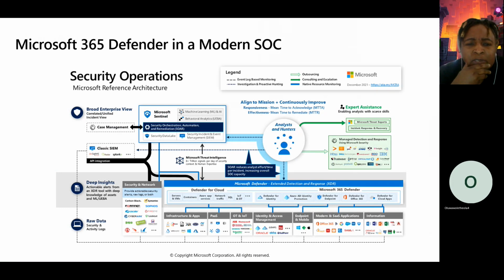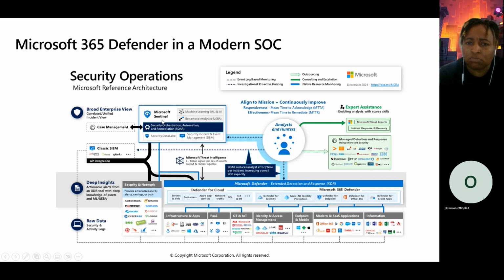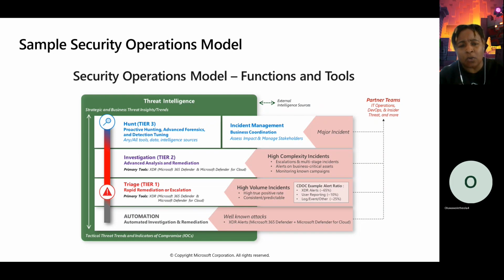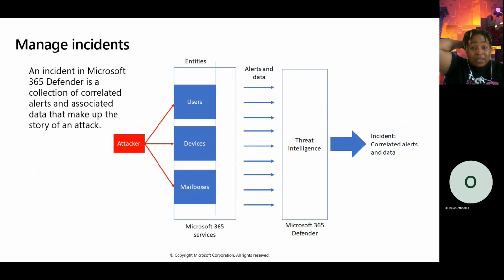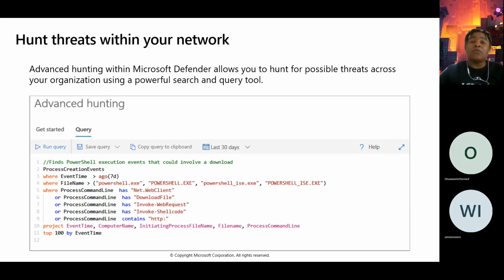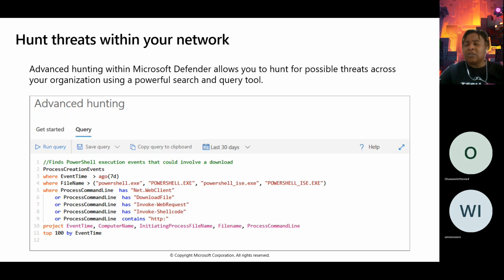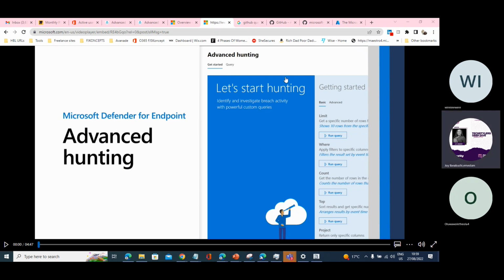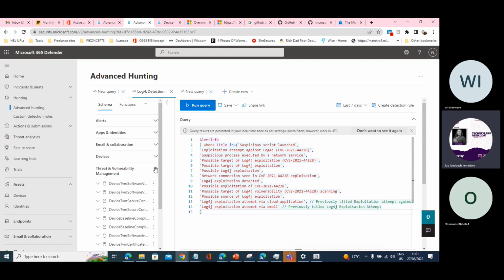Security Cohort 3 - Intermediate Class 4 27082022